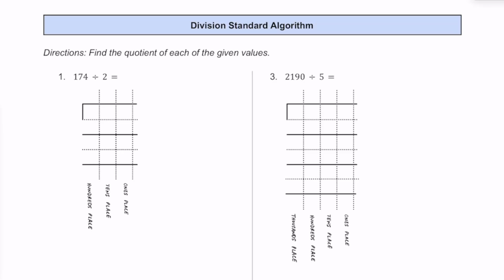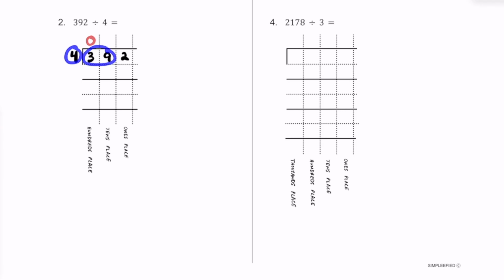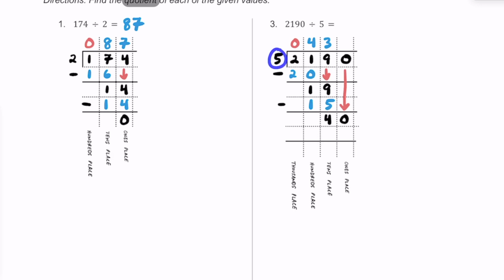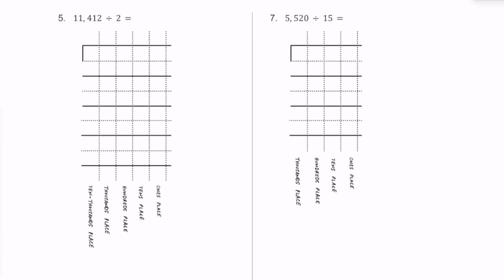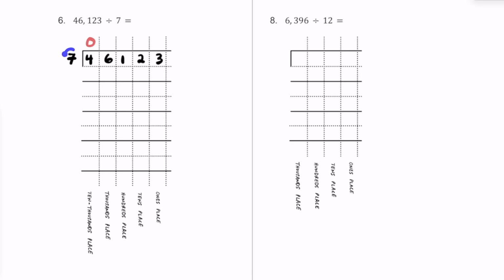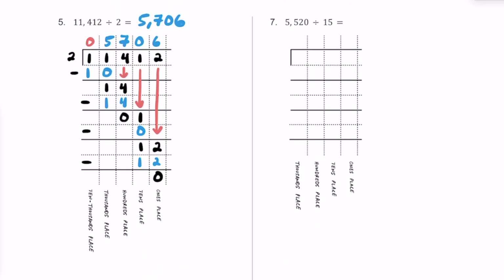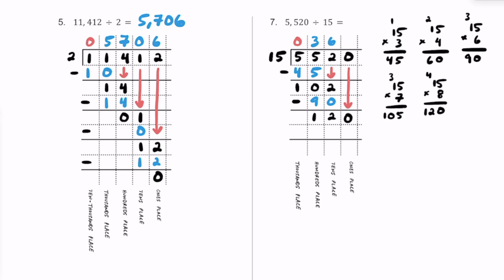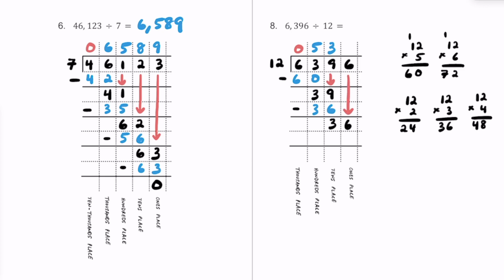Division Standard Algorithm - Scaffolded [8 Detailed Practice Problems]